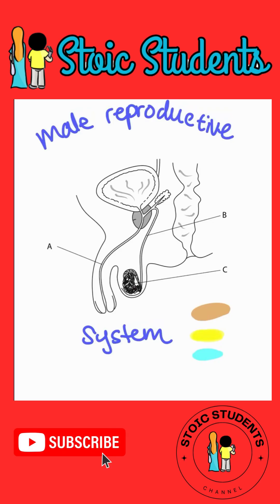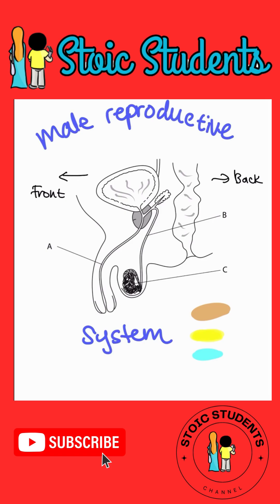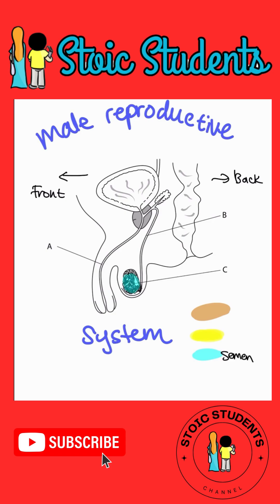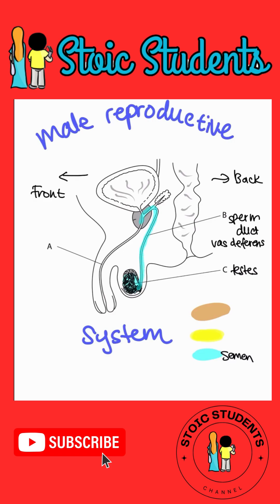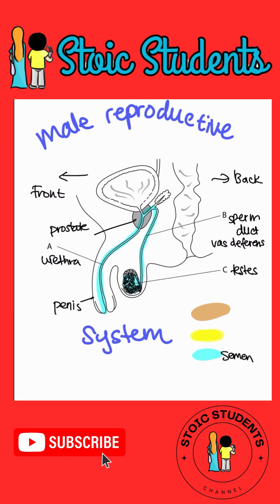Biology Diagram: Male Reproductive System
Labelling video for the Male Reproductive System.

Useful for GCSE/IGCSE Biology or just general knowledge.